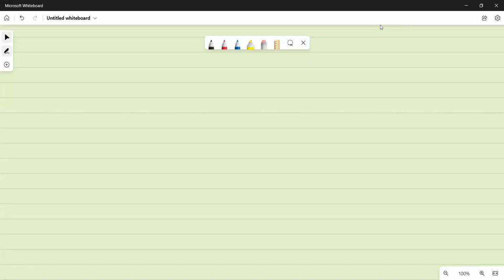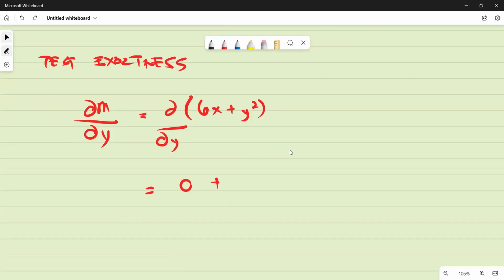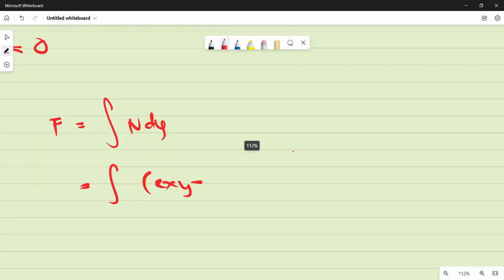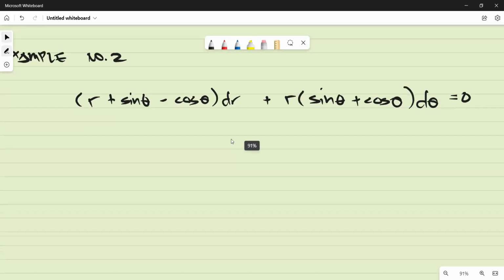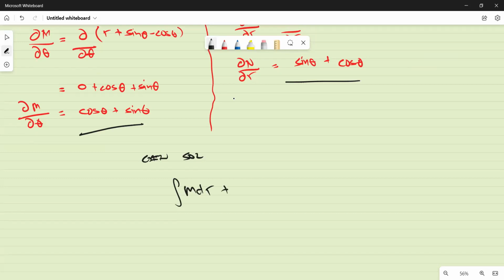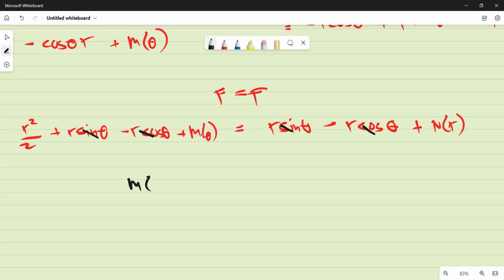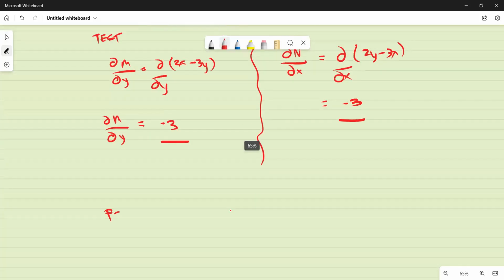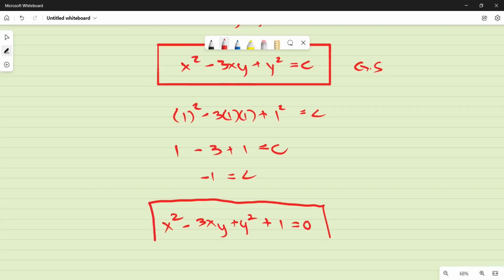Differential Equations | Exact DE Examples (Part 1)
Solved problems relating to 1st Order 1st Degree Exact Differential Equations

00:00 Introduction
00:19 Review for Exact DE
01:36 Example no. 1
10:22 Example no. 2
19:19 Example no. 3